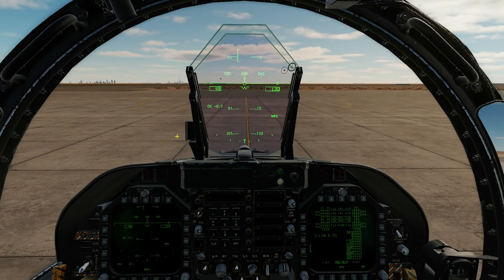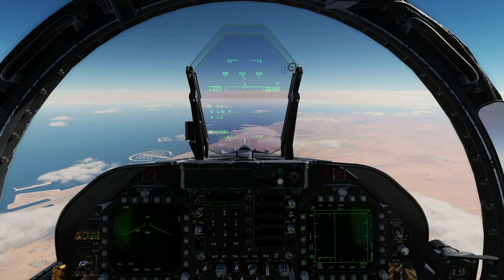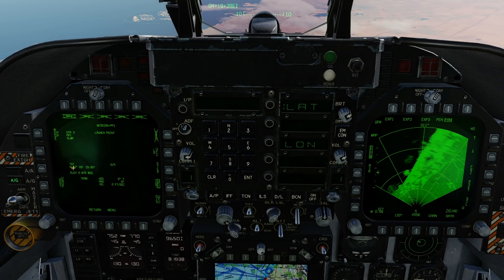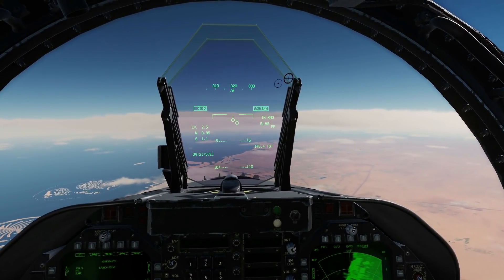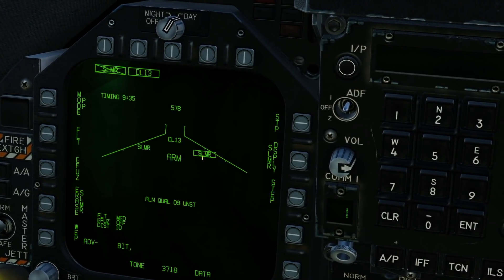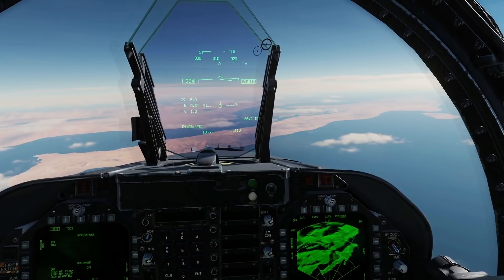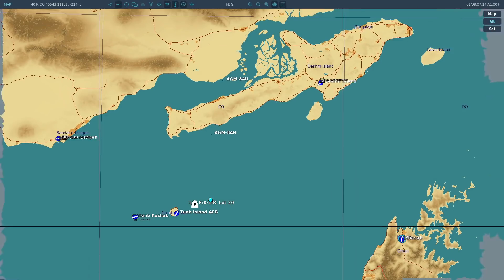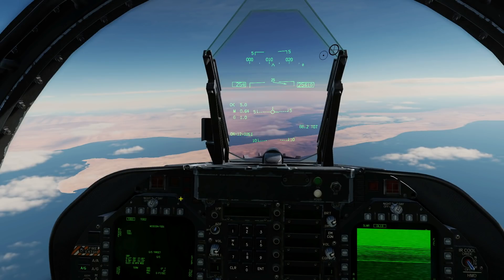FA-18C Hornet: AGM-84H SLAM-ER (PP/TOO)(Single/Ripple) Tutorial | DCS WORLD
0:00 Overview
2:10 PP | Direct To Target | Auto Terminal | Single | Max Range
7:13 TOO | Via Steerpoint | DL/IR Terminal | Ripple | 70NM Range